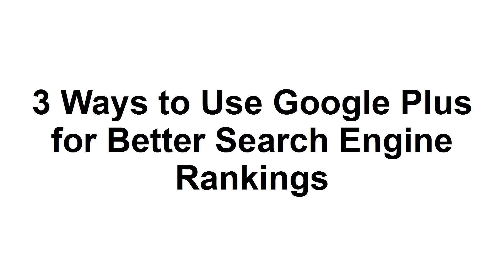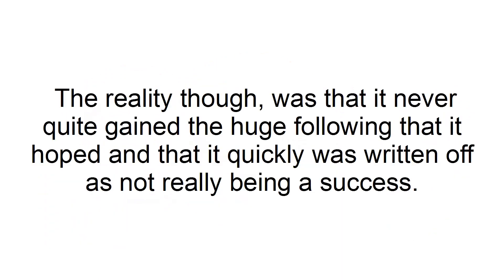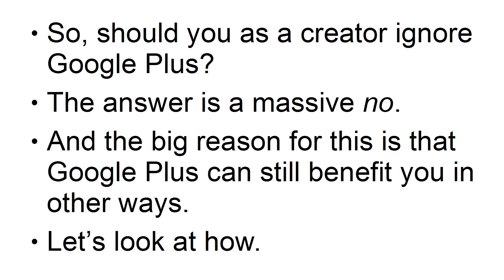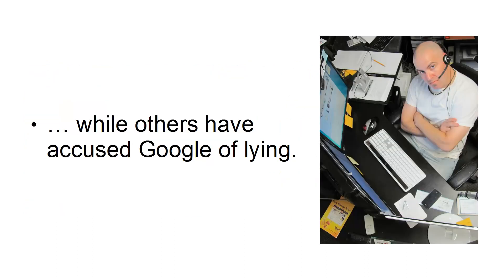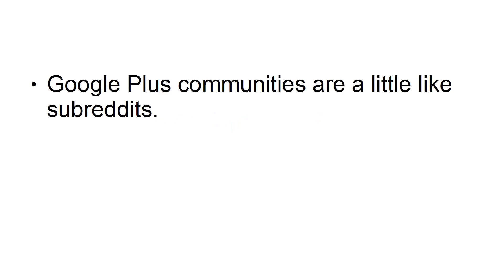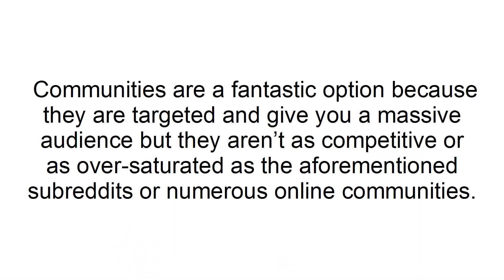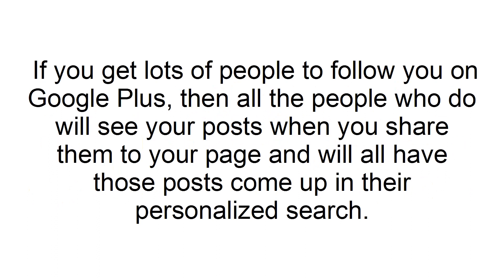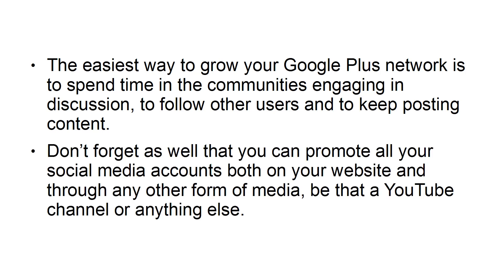01 - 3 Ways to Use Google Plus for Better Search Engine Rankings